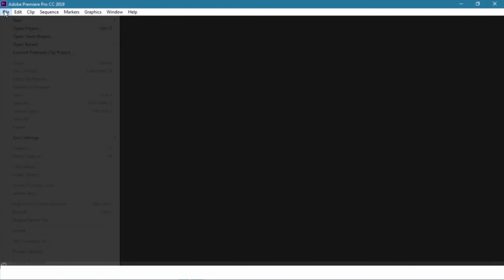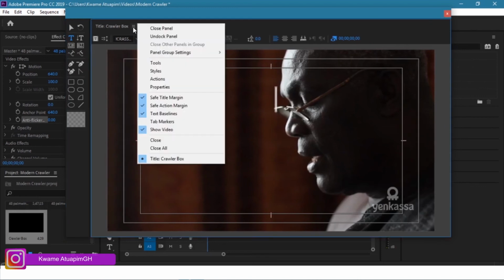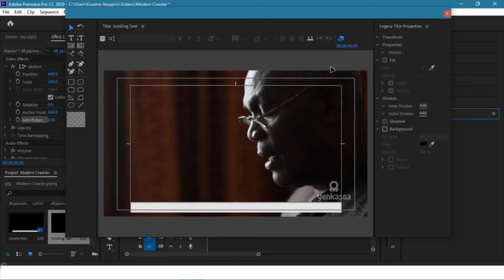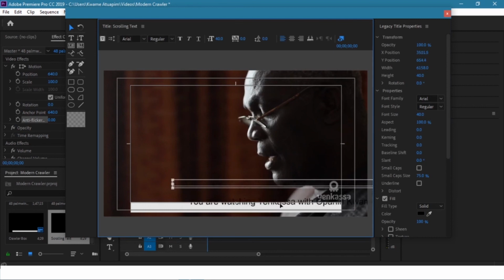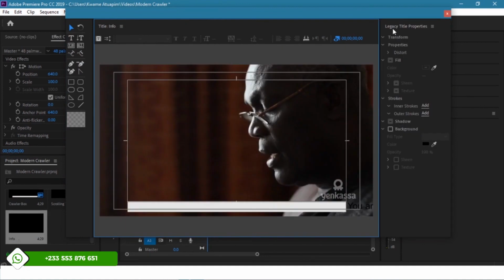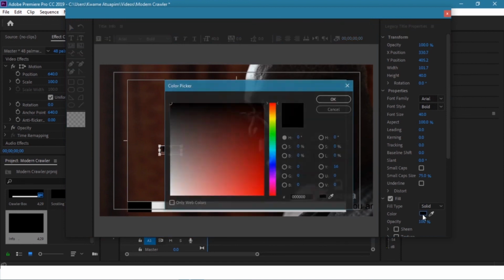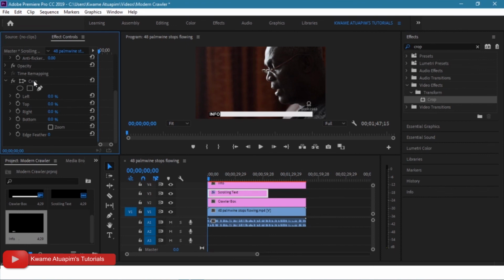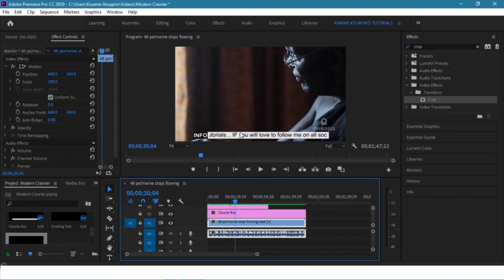HOW TO CREATE A NICE LOOKING MODERN CRAWLER IN PREMIER PRO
This tutorial will help you create modern crawler in Premier Pro... Please Enjoy...